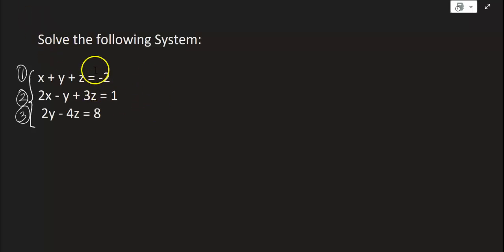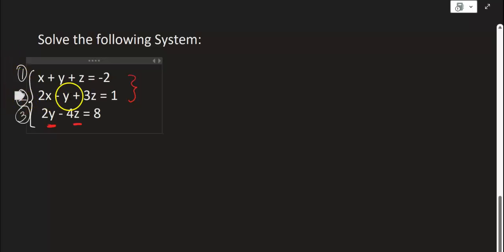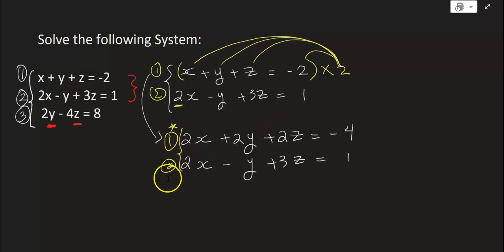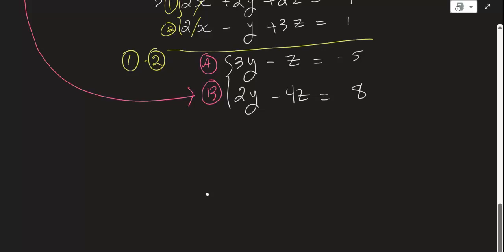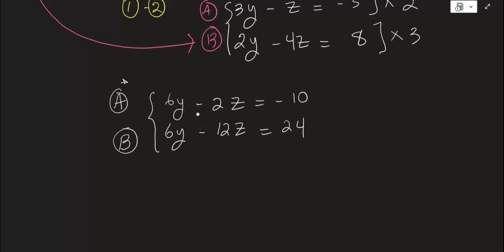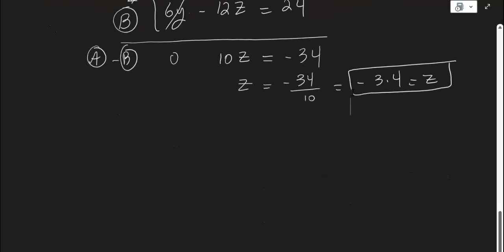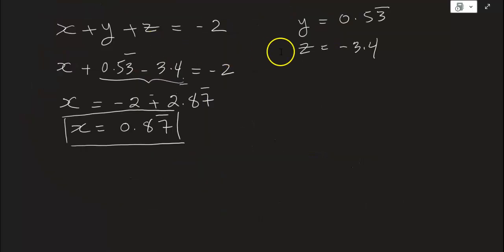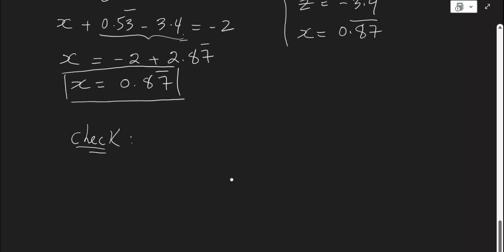Solving a System of Equations with Mixed Variables! STEP-BY-STEP GUIDE | Pre-Calculus 11, Algebra II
Can You Solve This 3×3 System… With a Twist?  | Step-by-Step Math Challenge!
Think solving a system of three equations is tough? What if one of those equations is missing a variable? Does that make it easier or harder? This is where strategy matters! In this exciting math challenge from the MathSupport channel ( ⁨@mathsupportnow ), we’ll break down how to solve a system of three equations with three unknowns when one equation has only two variables—a situation that can speed up or complicate your solution, depending on how you approach it!

 What You’ll Learn in This Video:
✅ Understanding a 3×3 System with a Missing Variable
✅ Step-by-Step Methods to Solve for 3 Variables:
✅ Checking Your Solution & Avoiding Common Mistakes
✅ How This Special Type of System Appears in Real-Life Applications

📖 Key Concepts Covered:
✔️ What does it mean when one equation has only two variables?
✔️ How does this affect the solution set?
✔️ Does this make solving easier or harder?

🔹 Step-by-Step Methods for Solving:
✔️ Substitution Method: How to take advantage of the missing variable
✔️ Elimination (Addition) Method: Rearranging strategically to isolate variables
✔️ Gaussian Elimination & Row Reduction (for deeper understanding!)

🔹 Common Mistakes & How to Avoid Them:
✔️ Forgetting to check for dependent or inconsistent systems
✔️ Skipping necessary variable elimination steps
✔️ Not verifying the solution by plugging values back into all equations

00:00 – Introduction
00:26 – Manipulating Equations
02:40 – Solving for Y and Z
04:58 – Solving for Z
05:57 – Solving for Y
06:55 – Plugging in Variables and Finding X
08:04 – Final Check and Conclusion

🎯 Perfect for:
✔️ High school & college students studying Algebra, Pre-Calculus, or Linear Systems
✔️ Students preparing for SAT, ACT, IB, A-Level, or university entrance exams
✔️ Anyone who loves problem-solving & unique math challenges